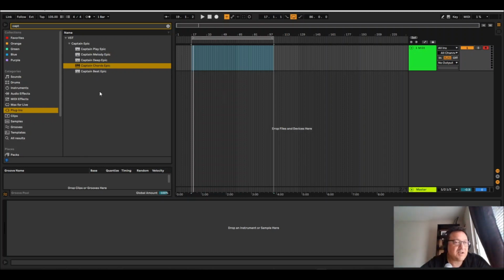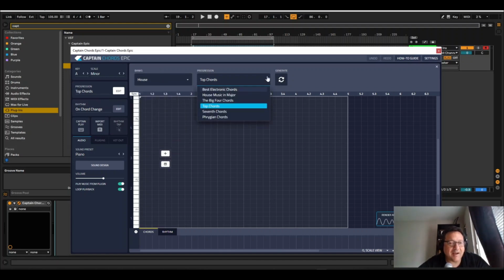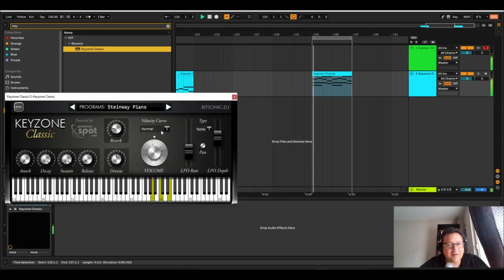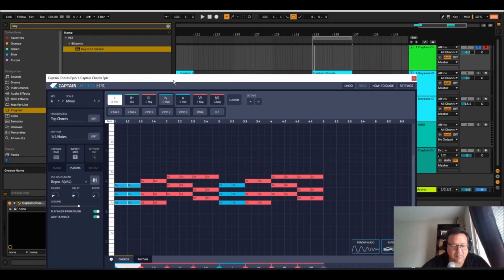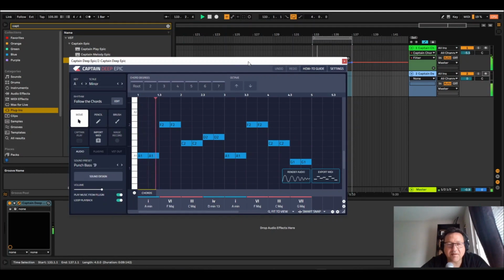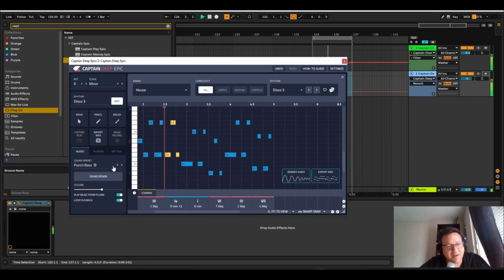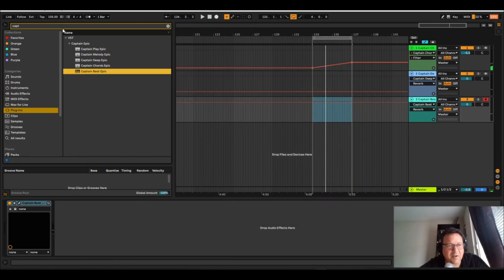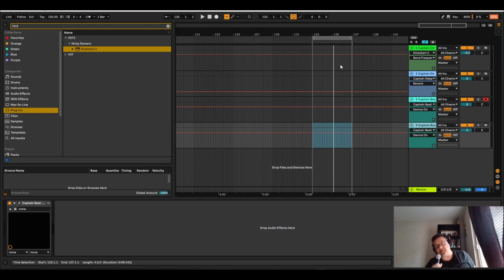Trying out CAPTAIN EPIC for the first time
Trying out CAPTAIN EPIC for the first time WHAT DO YOU THINK???

As a long time Captain Chords user I was intrigued to see what this upgrade contained!